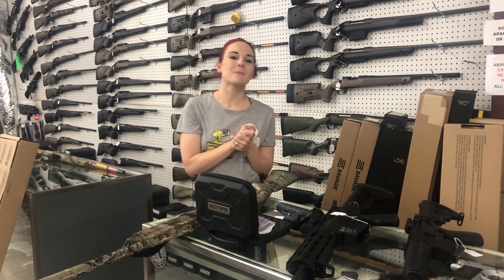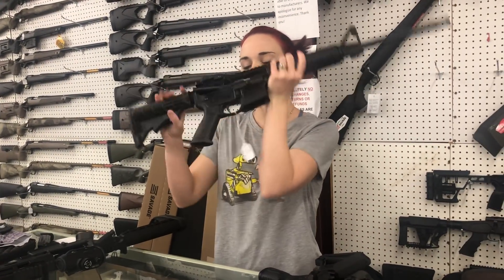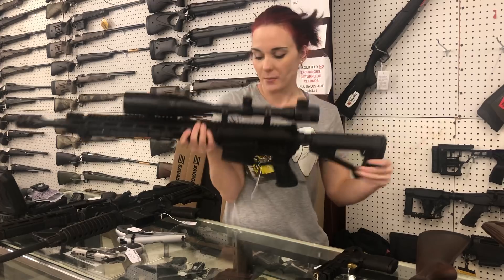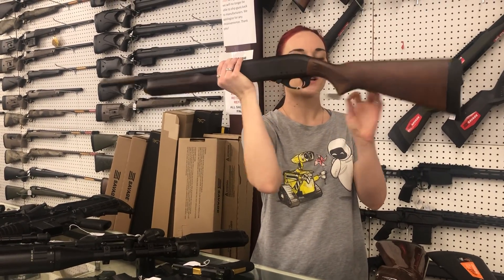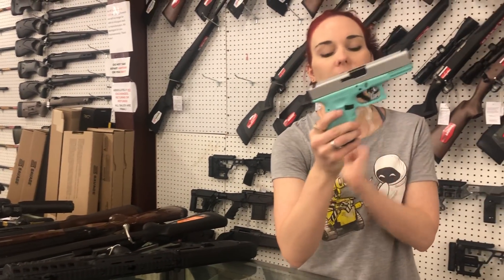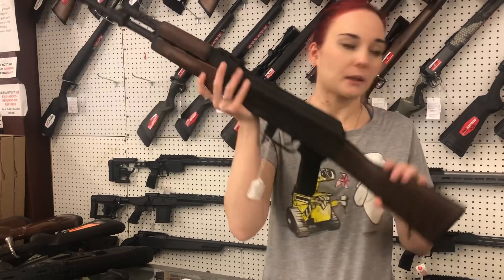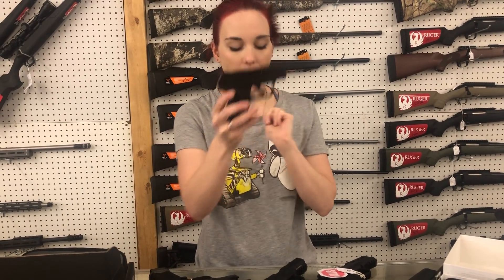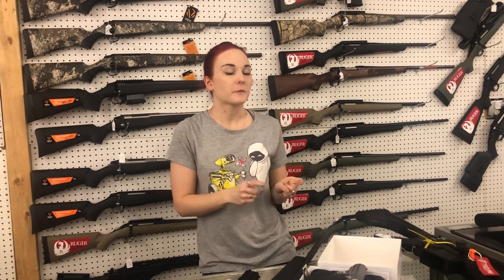•Santa is coming 2/29!• 2/28/2022 Exile Armory 256-613-8042.256-294-2409 .Weaver, AL